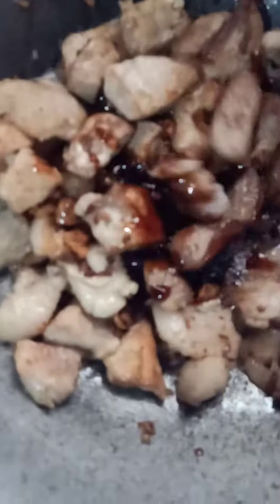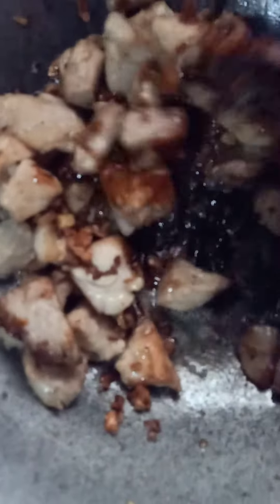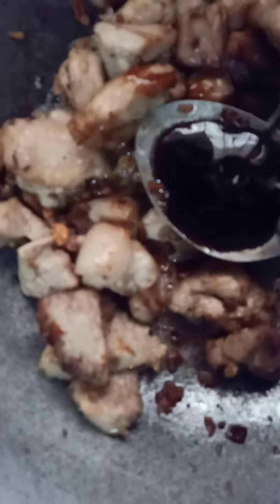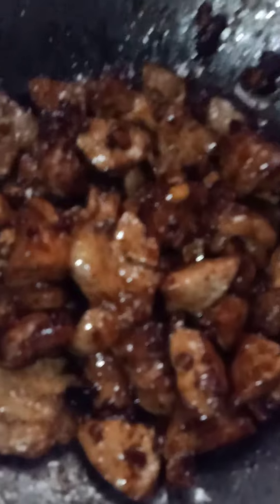Pork Garlic with Oyster Sauce